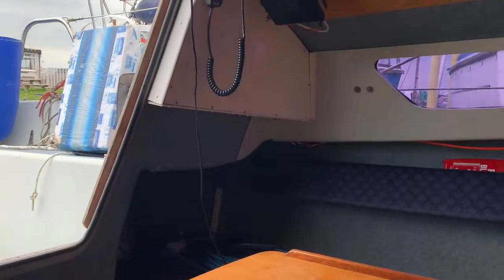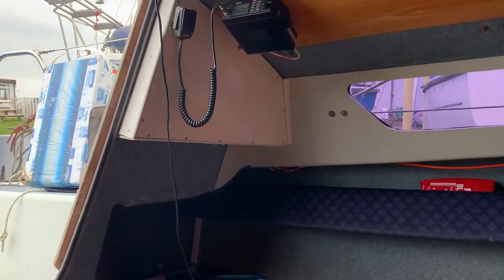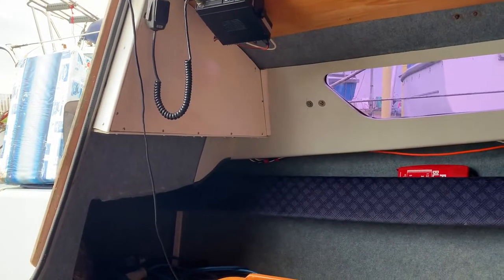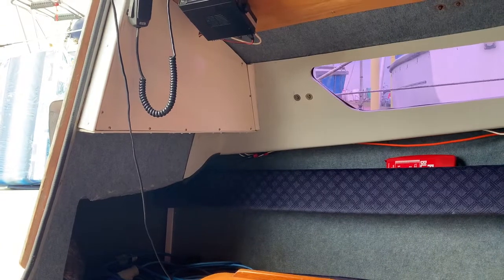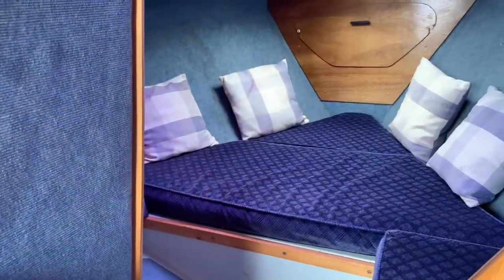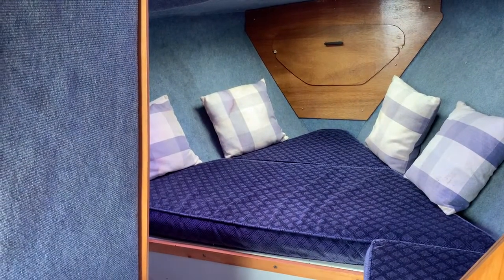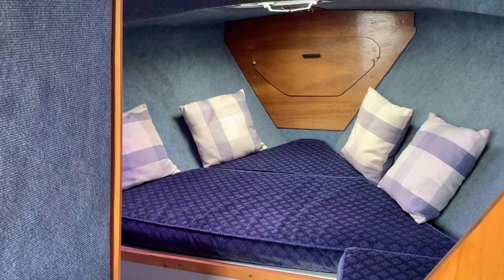Pippin 20 - Boatshed - Boat Ref#310736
Pippin 20 for sale with Boatshed Medway Photos and video taken by Boatshed Medway